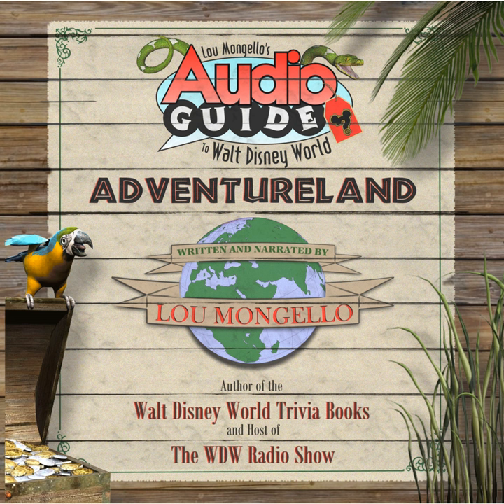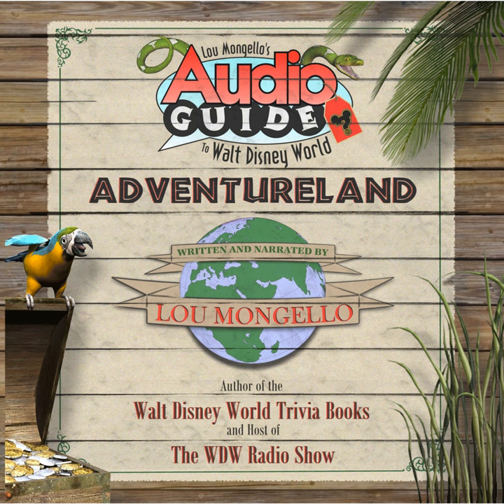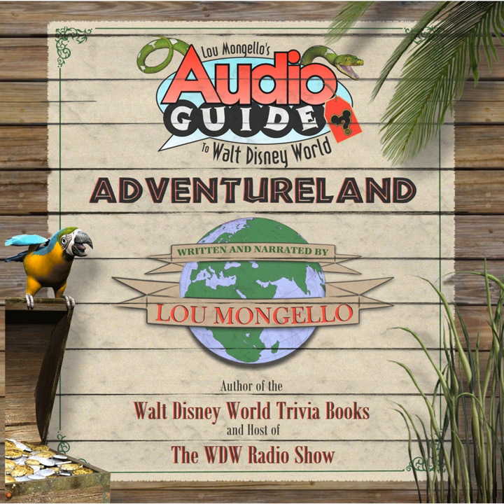Transition to Adventureland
Transition to Adventureland · Lou Mongello

Audio Guide to Walt Disney World - Adventureland